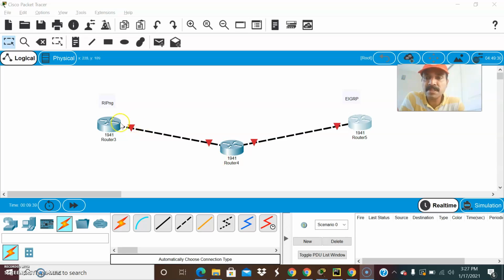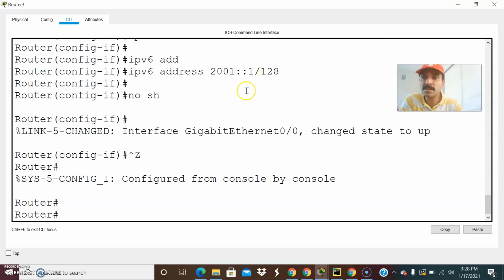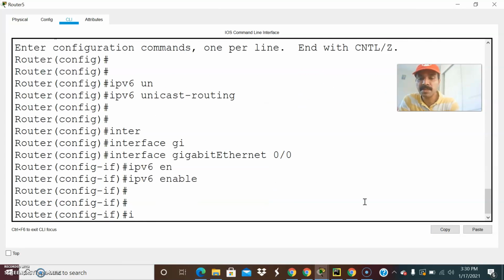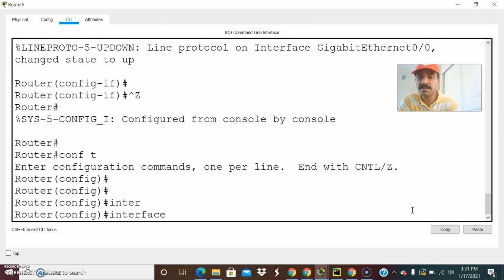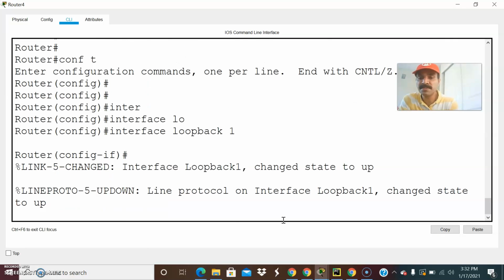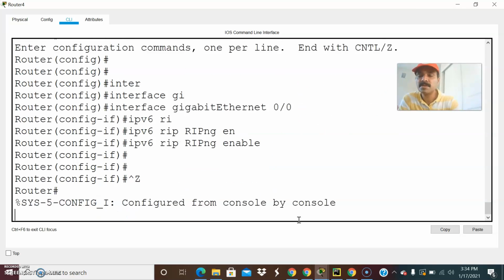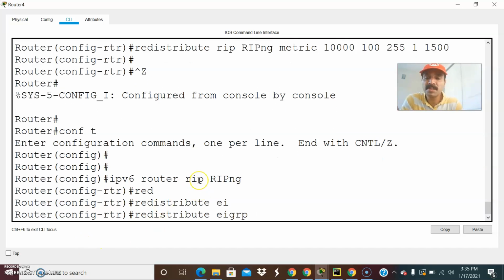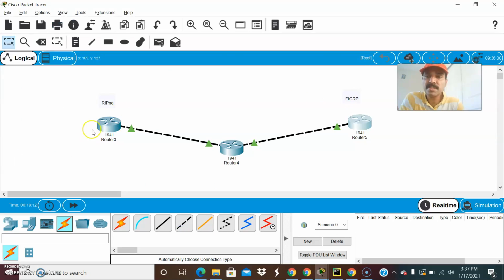IPV6 Redistribution between RIPng and EIGRP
This video describes the IPV6 Redistribution between  RIPng and EIGRP